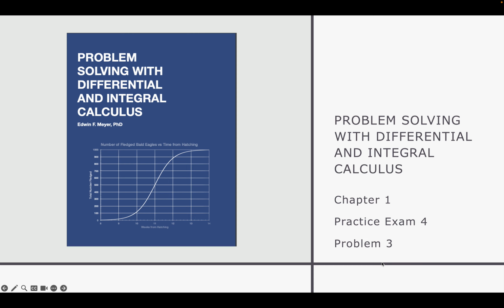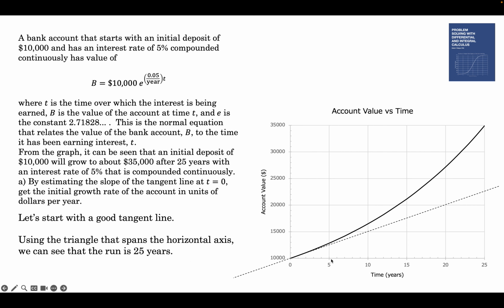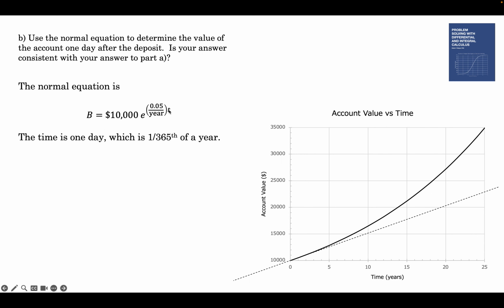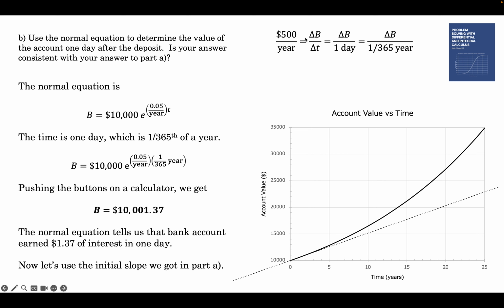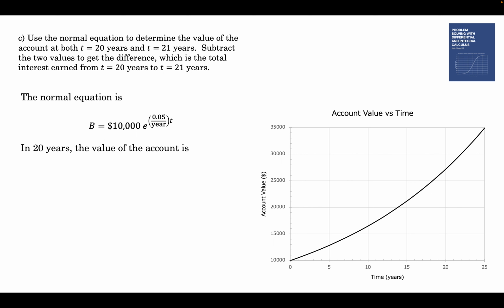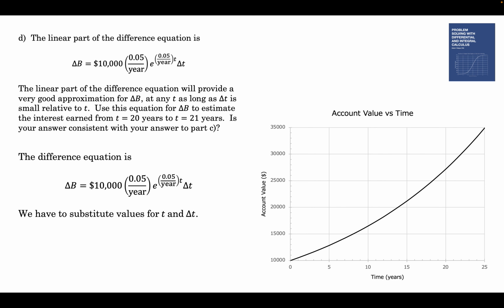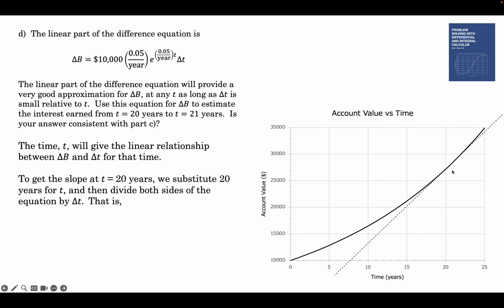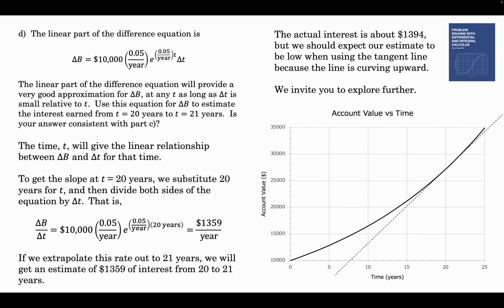Exam Problem 1_4_3 - Problem Solving with Differential and Integral Calculus